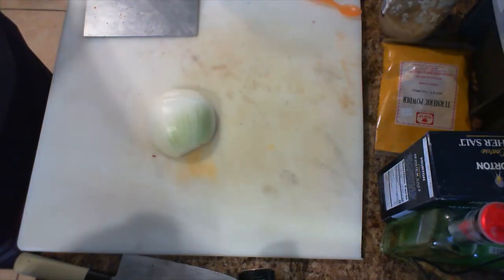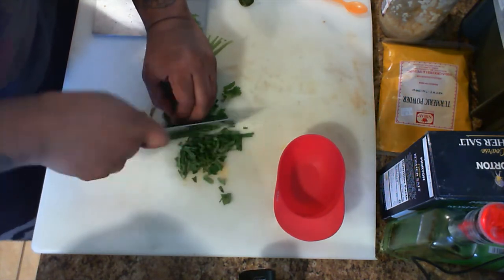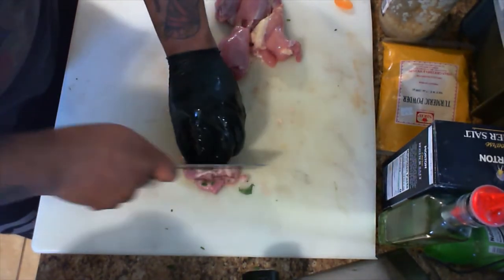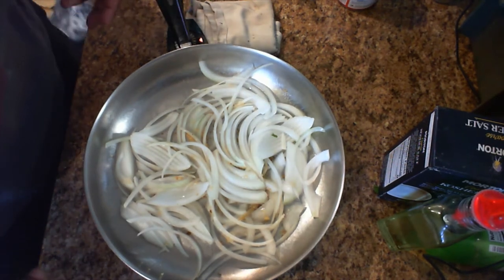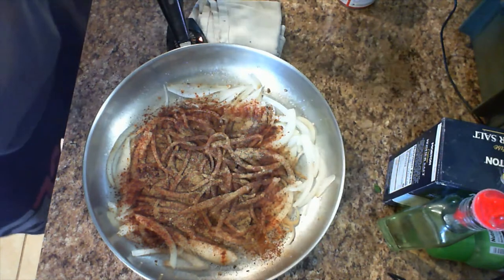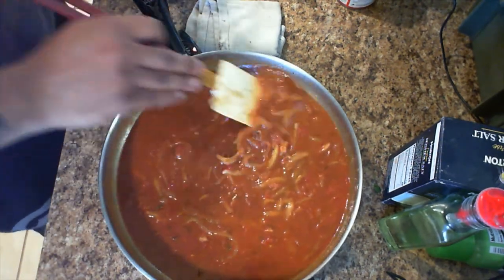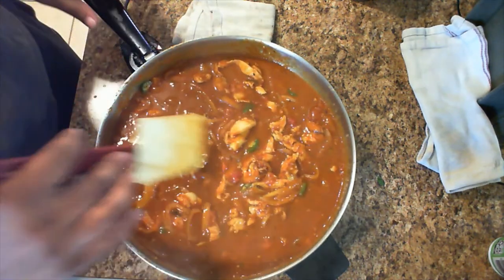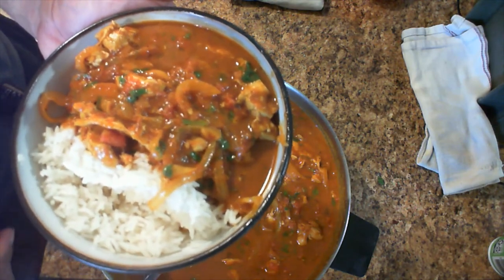Chicken curry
A dish I learned while working overseas from an outstanding group of people. Use can use a premade seasoning but then you can't really adjust to your liking. See if you have a shop near you they always have the best prices on spices.